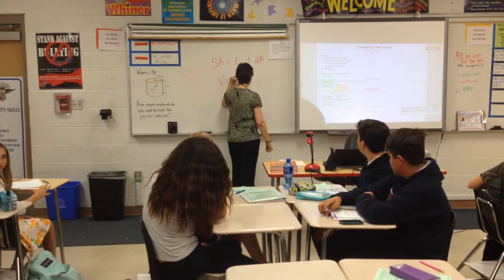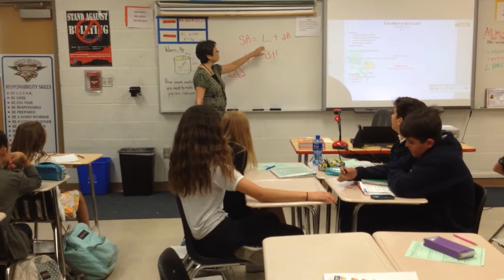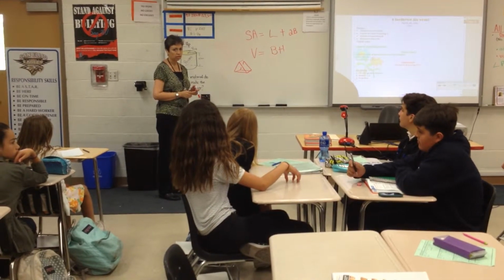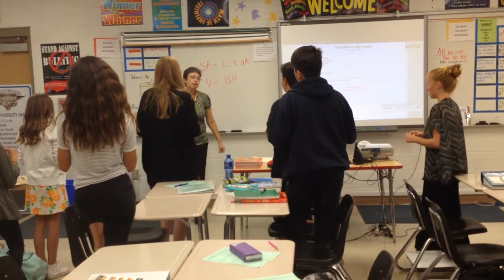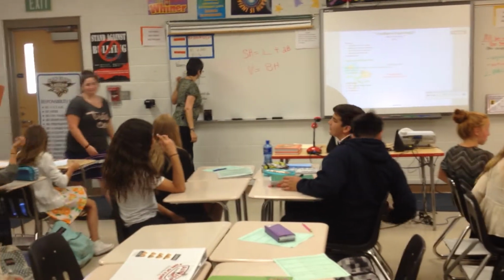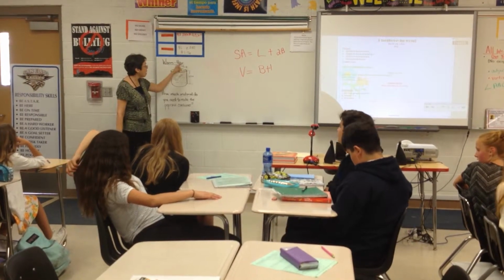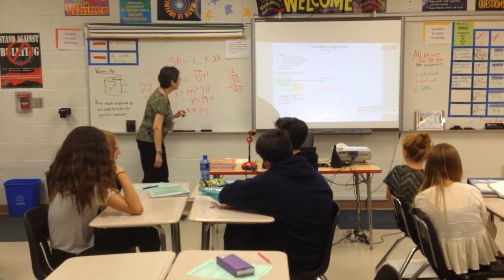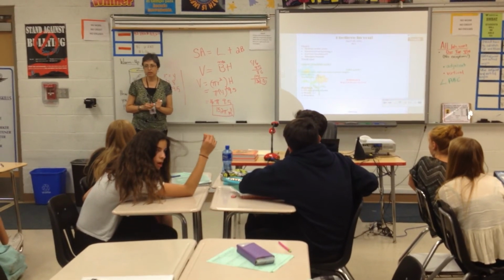Song and Chant Strategy SMUSD BTSA 2015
Video of the song and chant strategy for teachers to use in their classrooms.